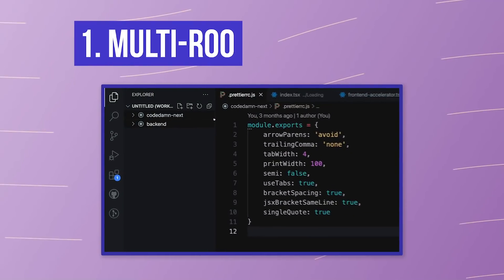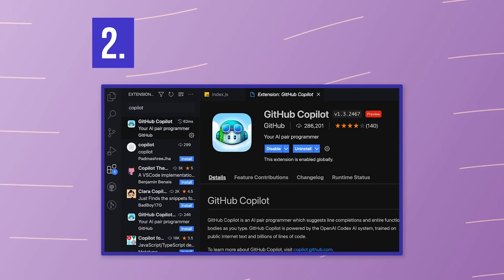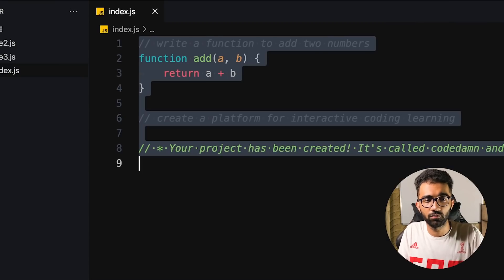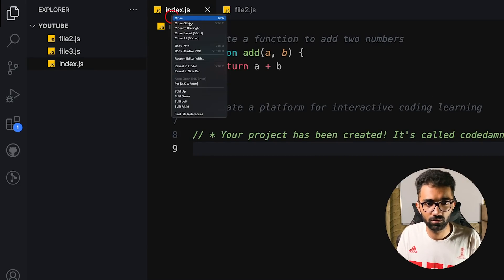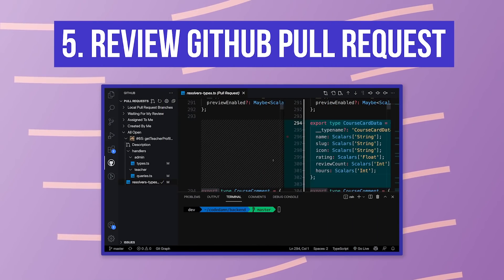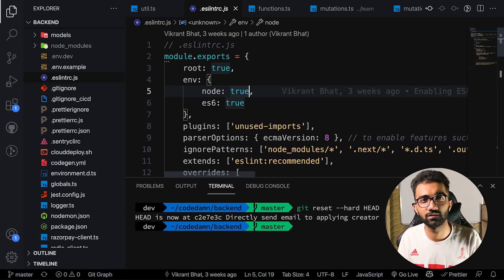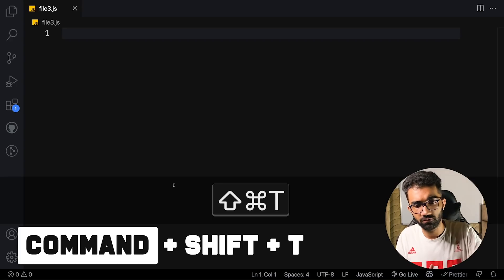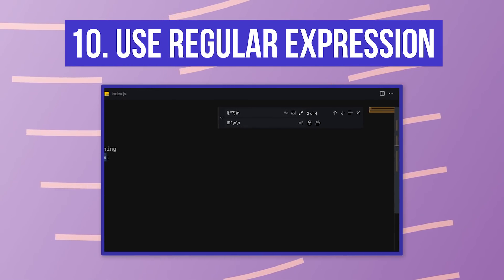Top 10 VS Code Productivity Hacks | VS Code Tips And Tricks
These are my personal top 10 VS Code tips and tricks.

Timestamps
0:00 Video starts
0:35 Tip #1: Multi-root workspaces
2:11 Tip #2: Use Copilot
3:01 Tip #3: Try to use command palette
4:24 Tip #4: Pinned tabs
5:35 Tip #5: Review pull requests
6:54 Tip #6: Code refactoring
8:20 Tip #7: Reload window
9:47 Tip #8: Reopening last closed tab
10:30 Tip #9: Moving code
11:33 Tip #10: Use regular expression in find/replace
13:26 Conclusion
13:48 Outro